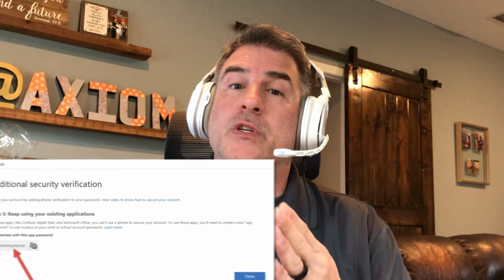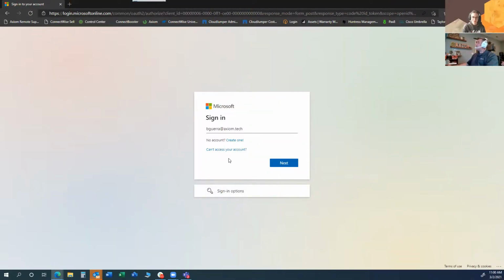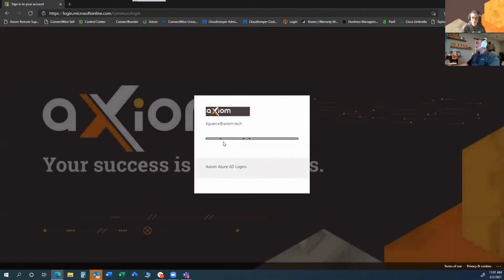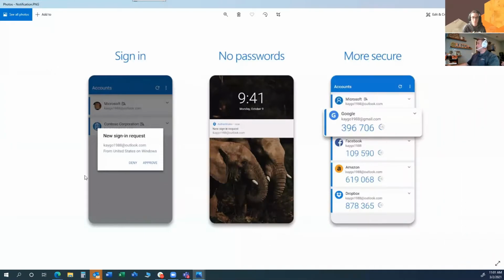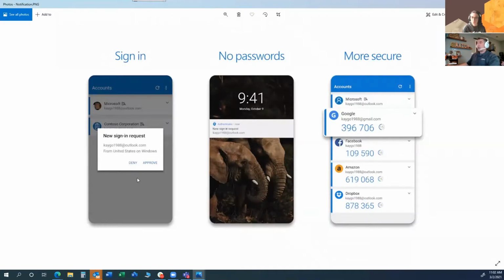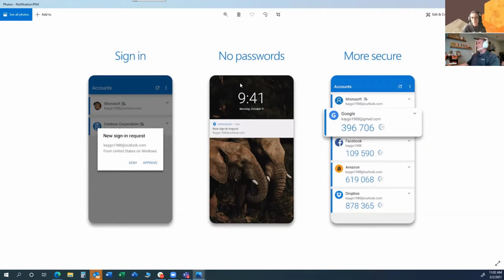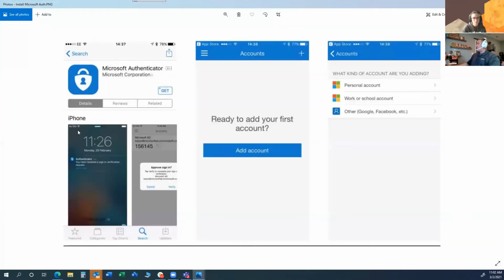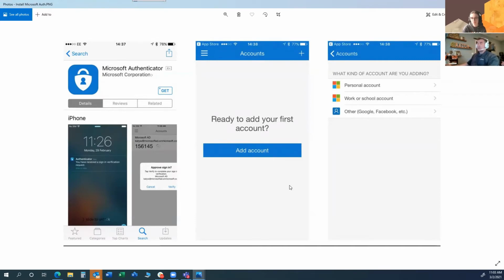Two Factor Authentication Training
This is a 5 minute training video on what 2FA is and why you should use it.